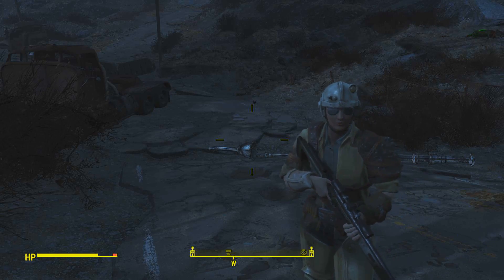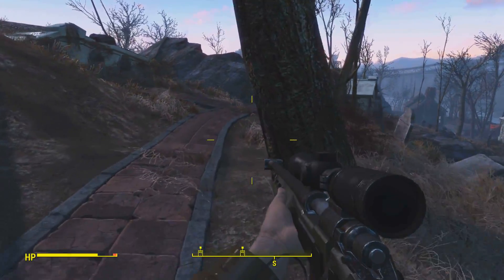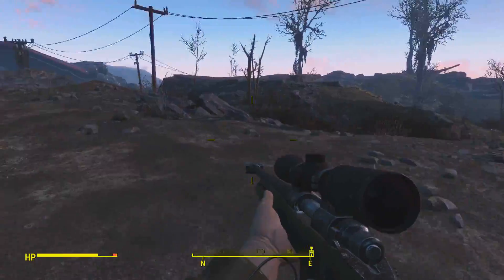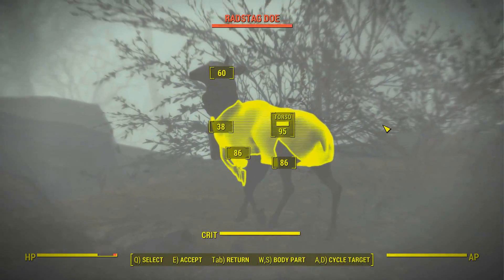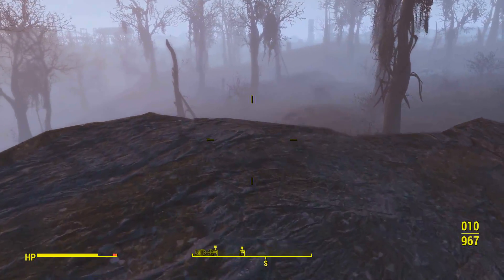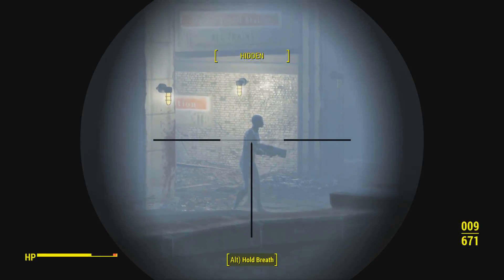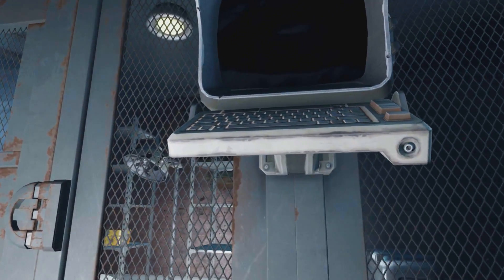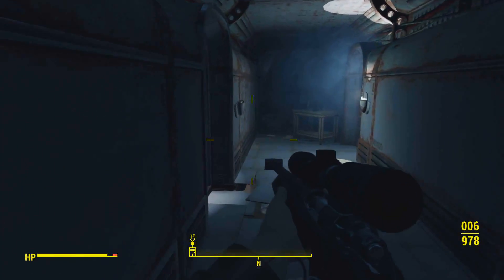Let's Play: Fallout 4 - Episode 47: Long Walk East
We take an aborted detour on our way to some far-off missions on the other side of the Commonwealth.

Thanks to the developers of this game, Bethesda Game Studios.